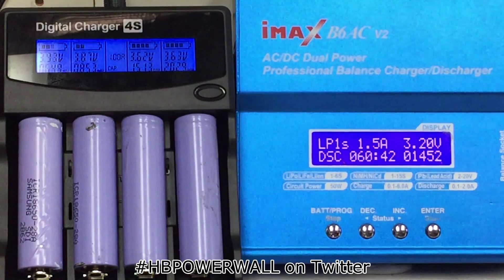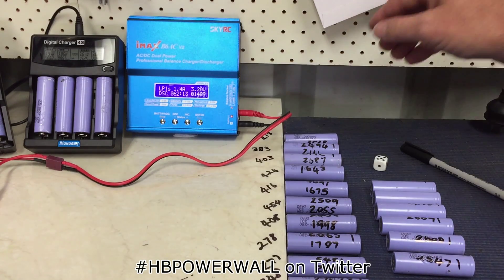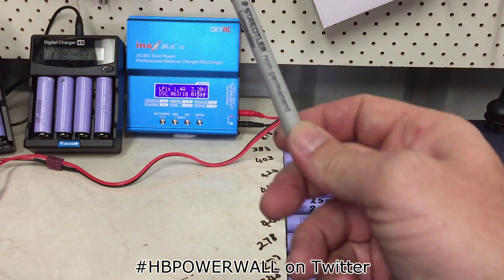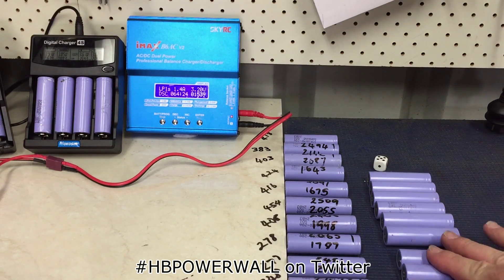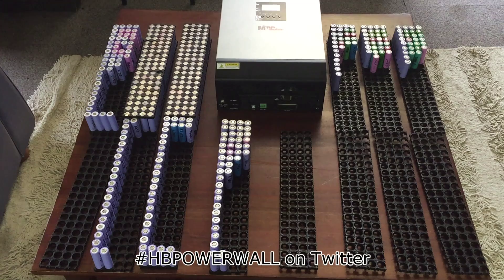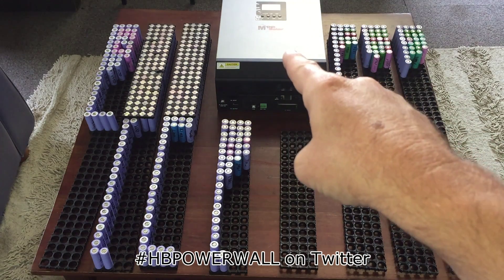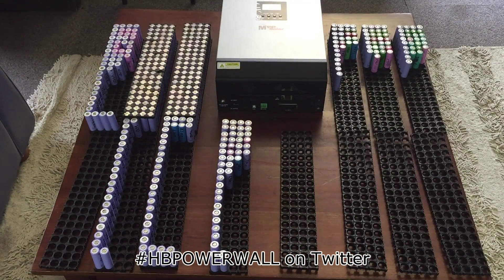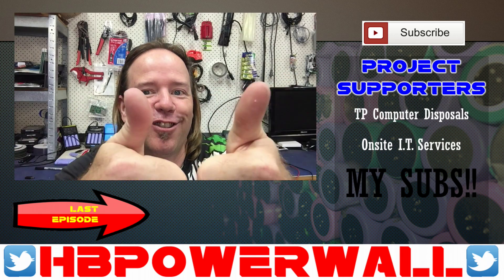IMAX B6AC V2 v Nokoser 4S & Powerwall update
Working out the capacity difference between my IMAX & new Nokoser dischargers.